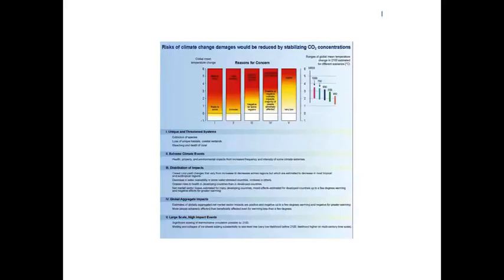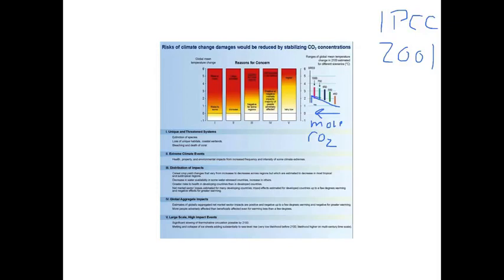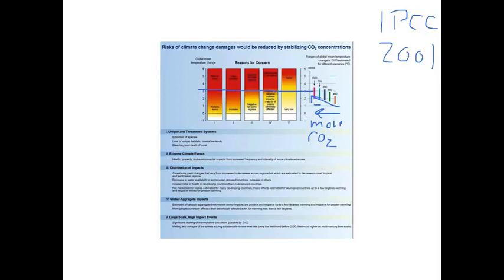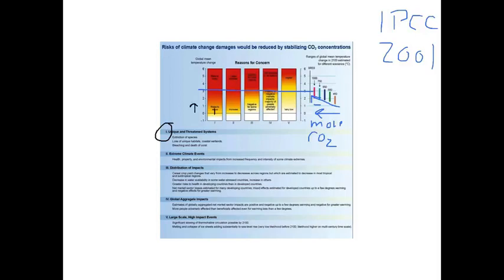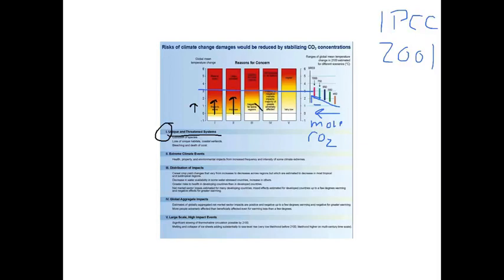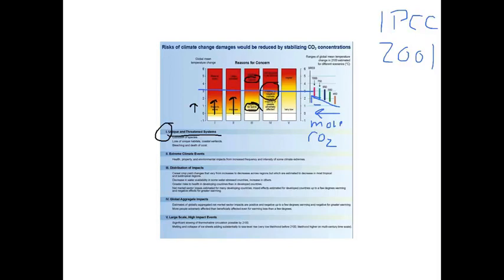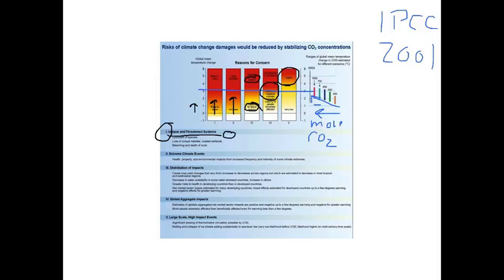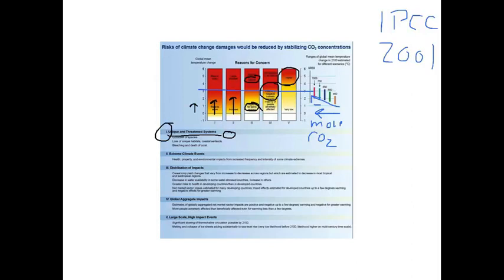EARTH 104 Module 5 Embers: Reducing Risks of Climate Change Damage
Reducing Risks of Climate Change Damage